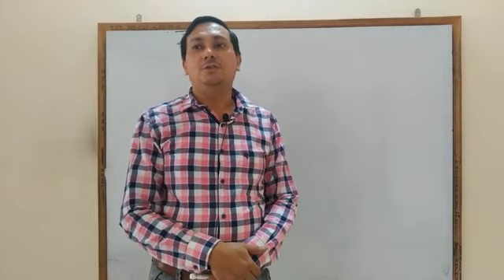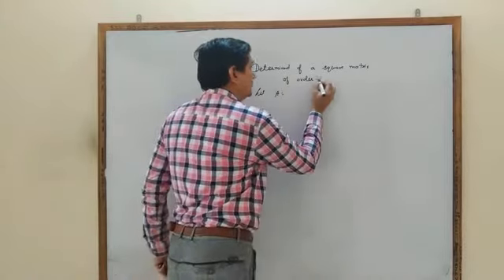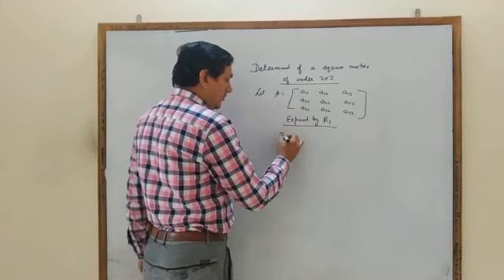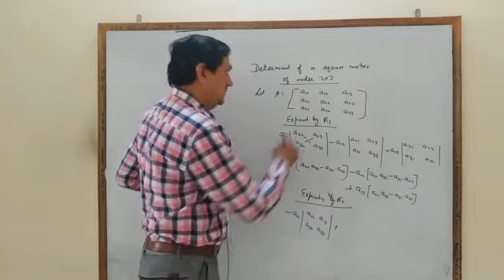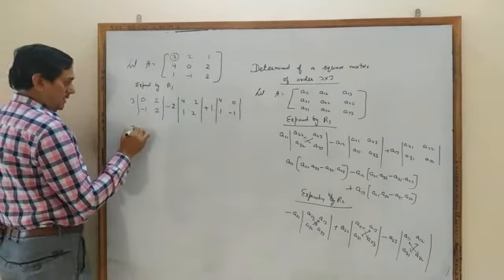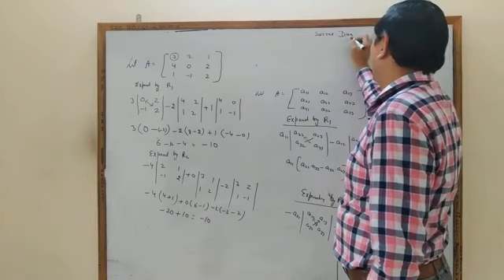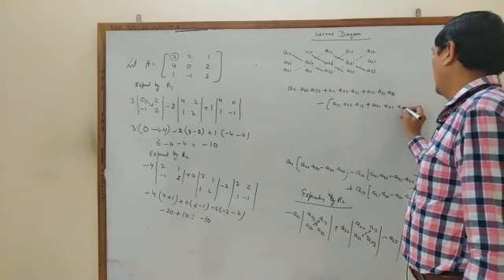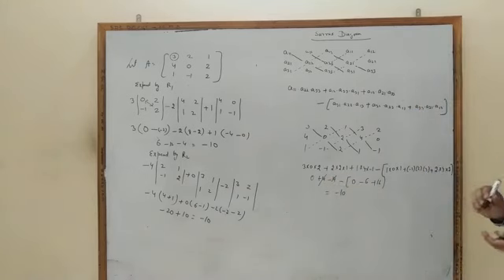Determinants part 1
Definition of determinant and calculation of det. of different orders, useful for all competitive exams,JEE (mains and advanced),NDA.